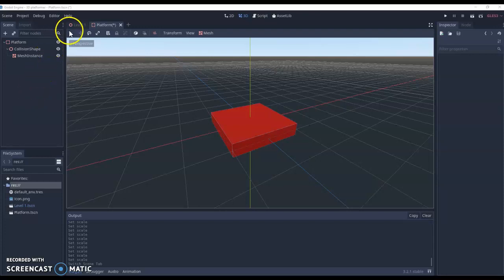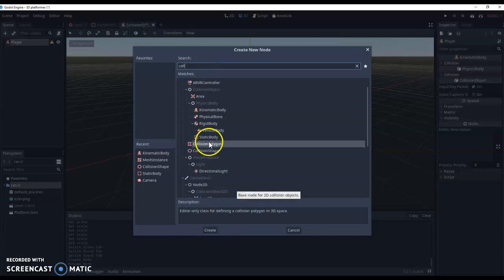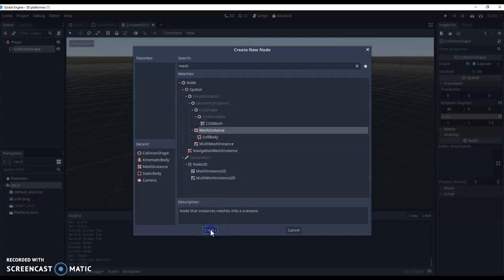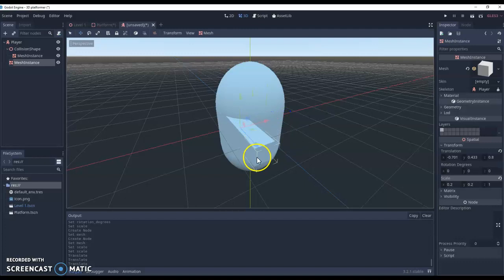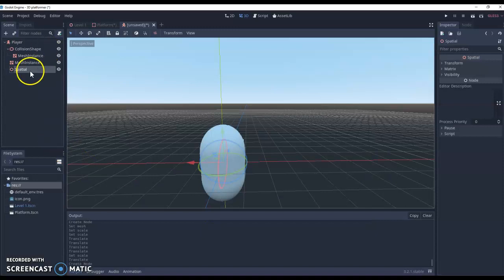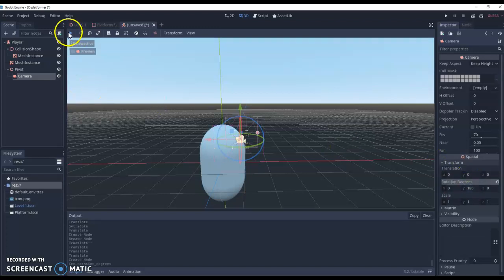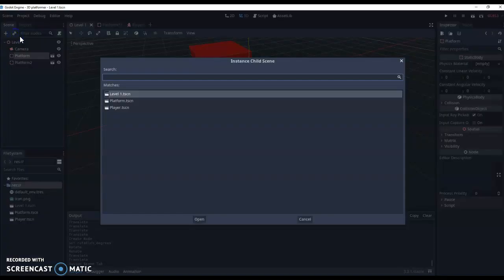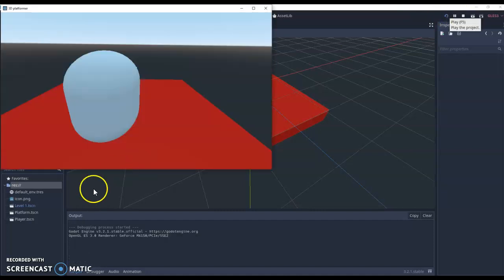3A.Godot 3D Platformer: 3rd person charatcer